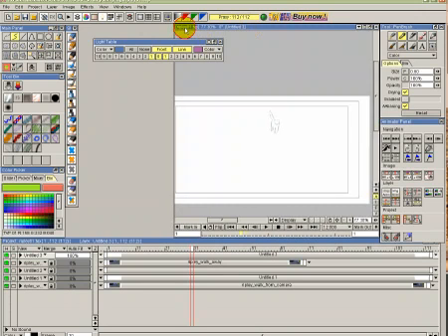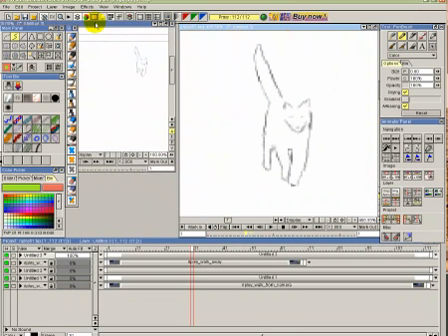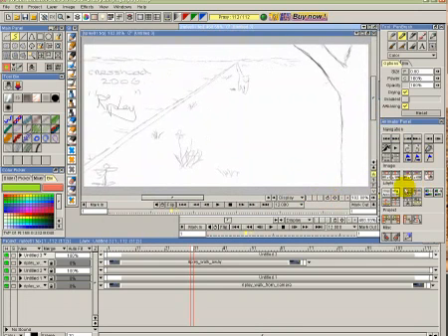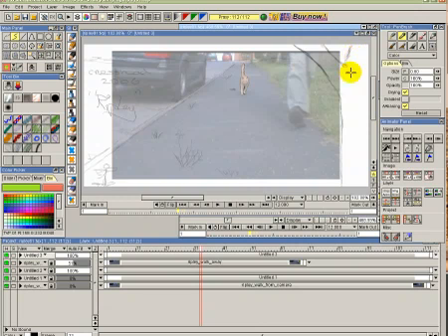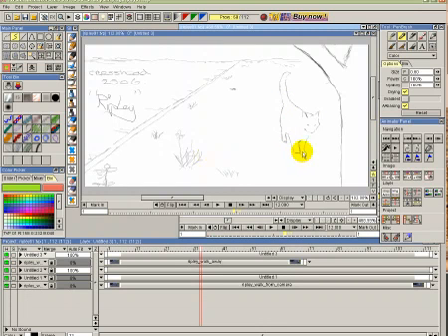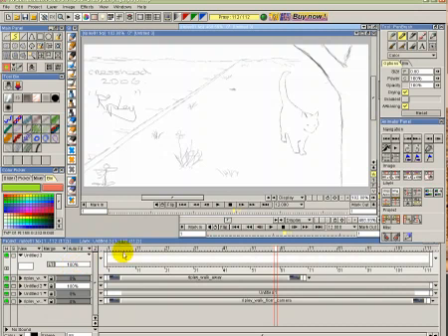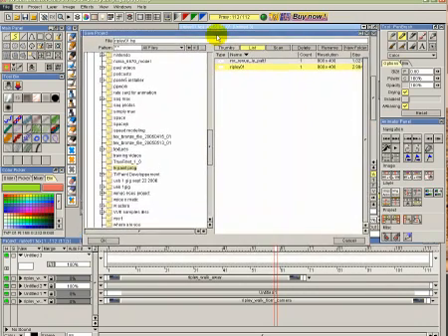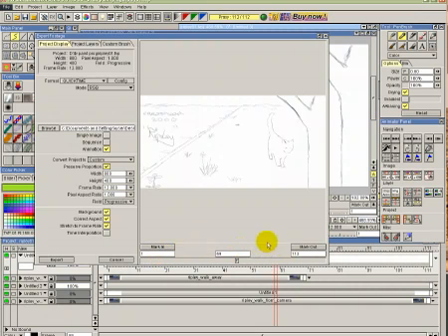***Not For Children*** TVpaint user interface video 3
***ALL content uploaded to my YouTube channel is not intended for or directed towards children*** overview of tv paint animation app...my first couple of days with the demo ver 7d61d4232d053e
Content-Disposition: form-data; name="field_myvideo_title"

TVpaint user interface video 3